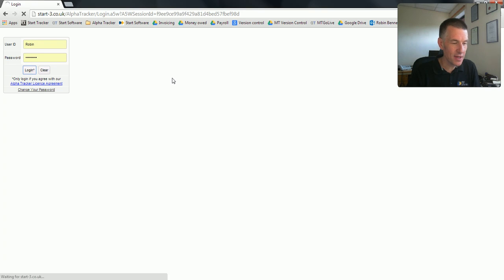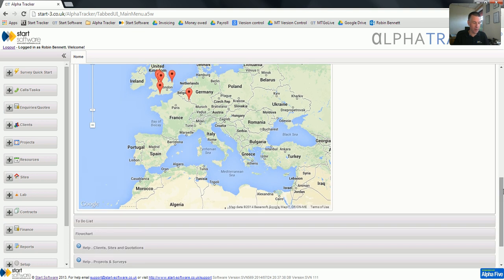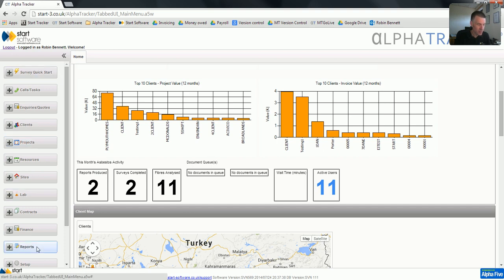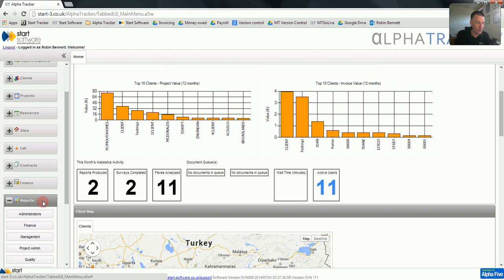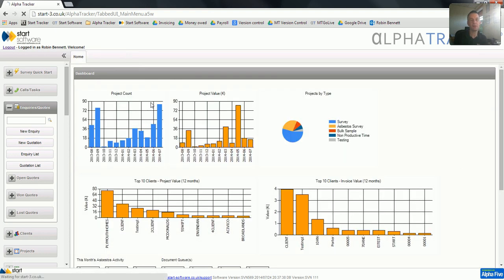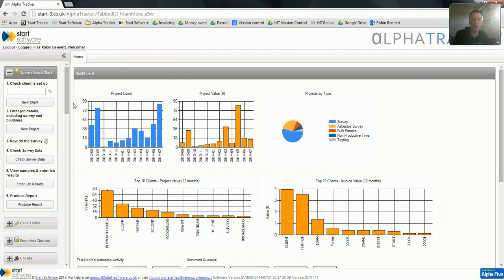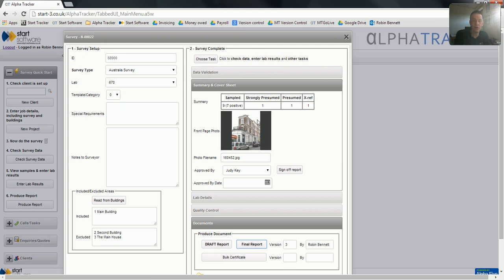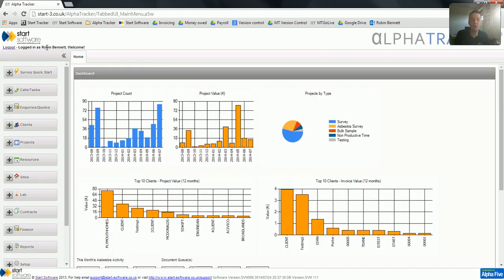Alpha Tracker 10 minute demo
Start Software director Robin Bennett gives a 10 minute introduction to Alpha Tracker - the leading software system for environmental and asbestos consultancies